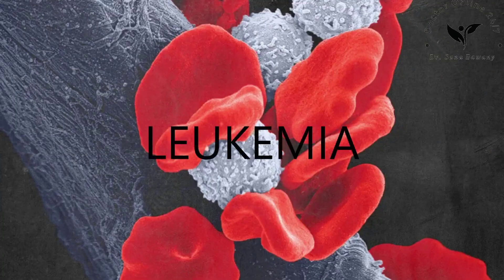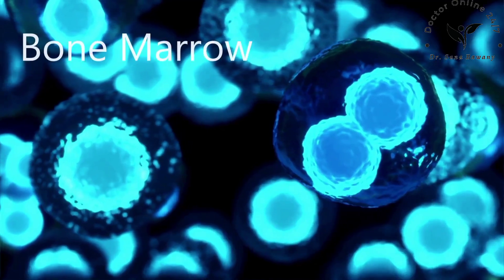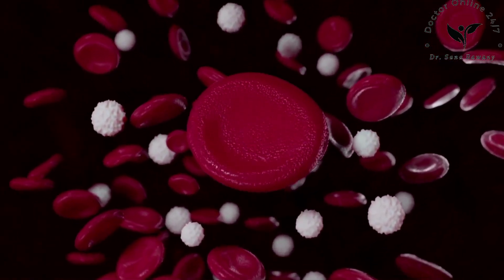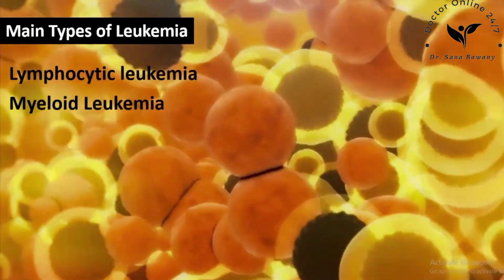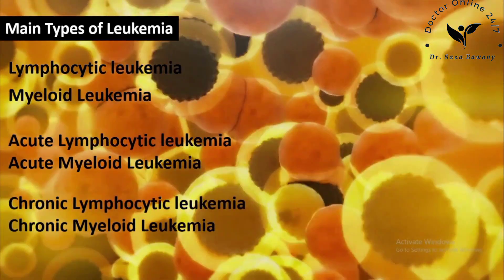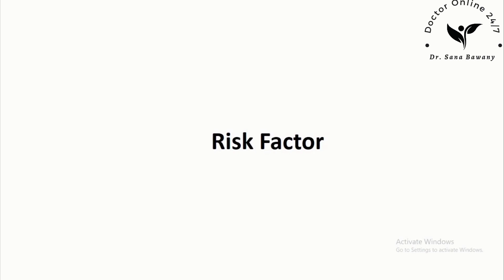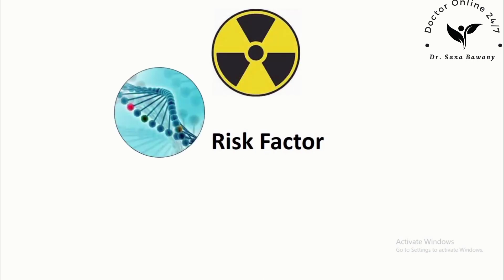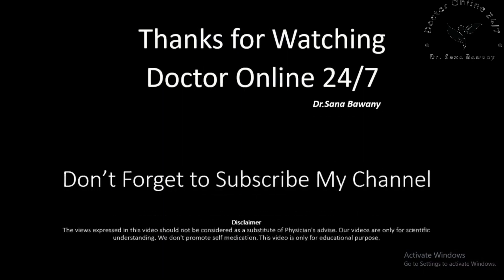What is Leukemia || What are the Symptoms and Causes of Leukemia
A blood-forming tissue cancer that compromises the body's defences against infection.
Leukemia is a malignancy of the bone marrow and other blood-forming tissues. There are numerous varieties, including acute lymphoblastic, acute myeloid, and chronic lymphocytic leukaemias.
Many patients with leukaemias that grow slowly don't exhibit any symptoms. Fatigue, weight loss, recurrent infections, and easily bleeding or bruising are all possible symptoms of leukaemias that grow quickly.

Treatment results vary greatly. Treatment for leukaemias with a modest growth rate may entail monitoring. Chemotherapy for malignant leukaemias is occasionally combined with radiation therapy and stem cell transplant.

1. leukemia Symptoms
2. leukemia causes
3. leukemia treatment
4. leukemia Risk factor
5. leukemia pathology